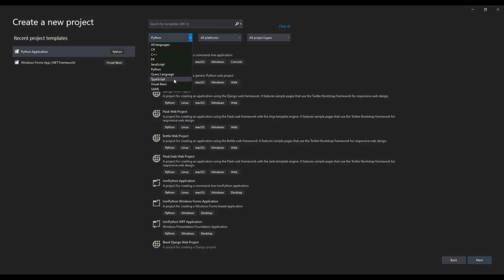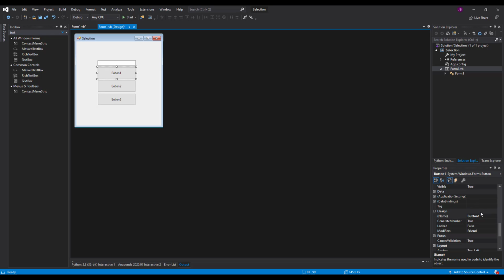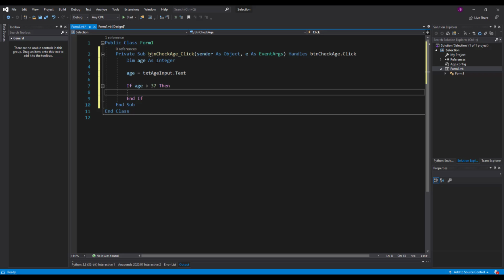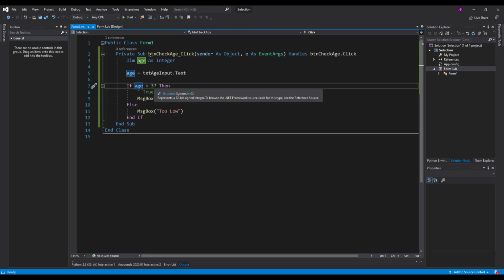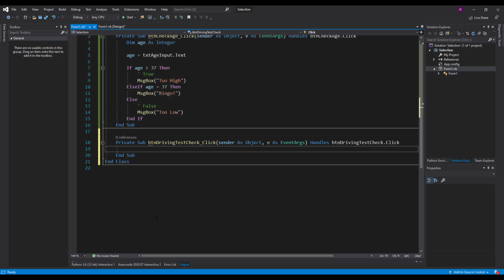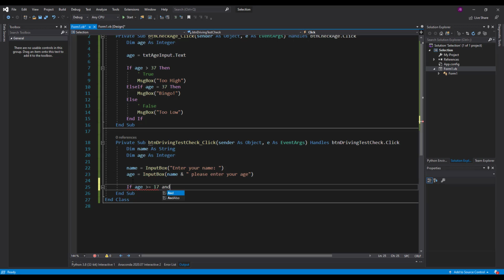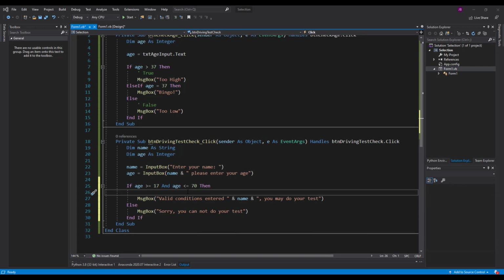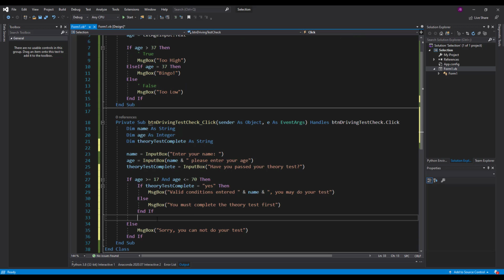Selection in VB.Net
This video aims to take students through the selection (IF) construct in the VB.Net programming language.